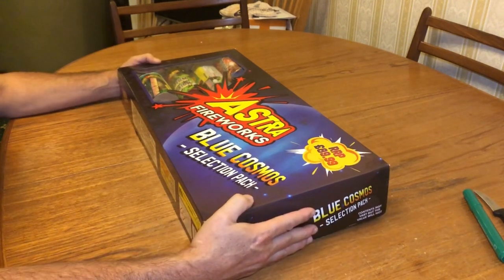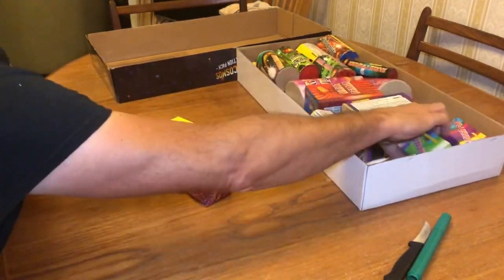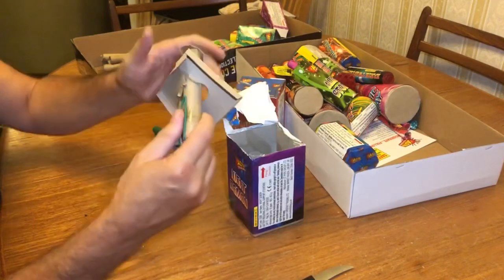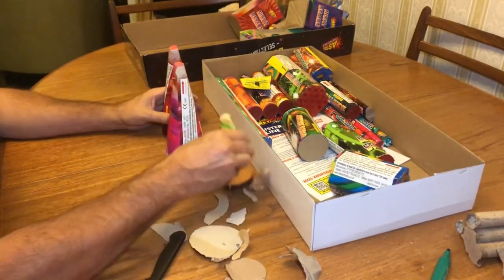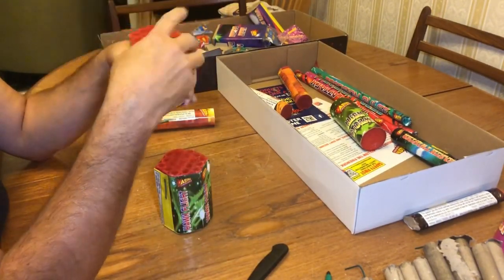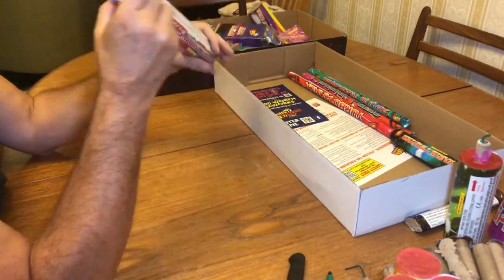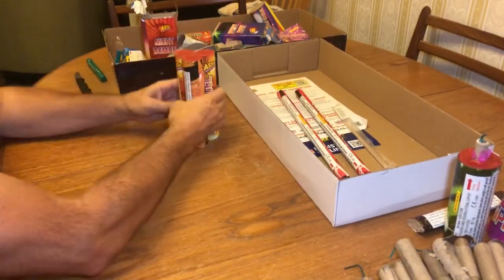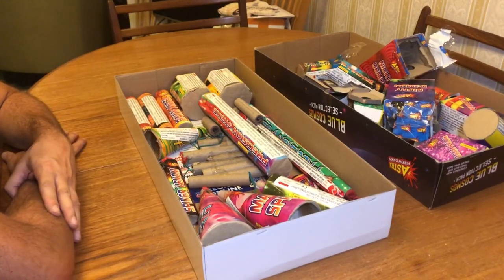Astra Blue Cosmos unboxing “Surprise Review”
The way I like to unbox a selection box!